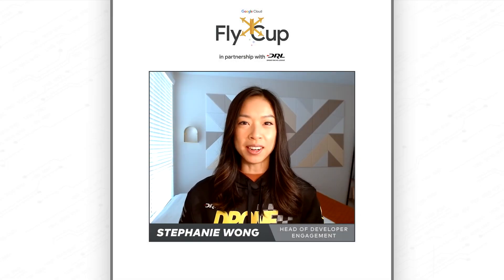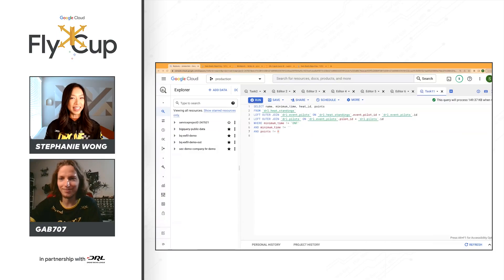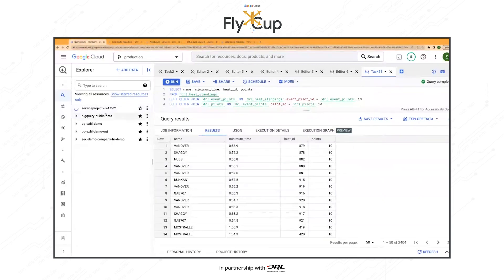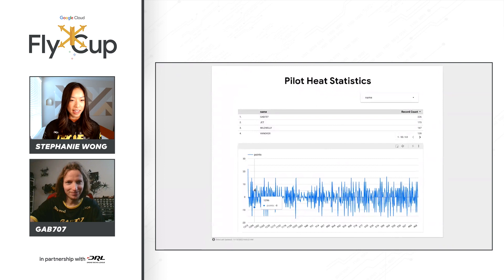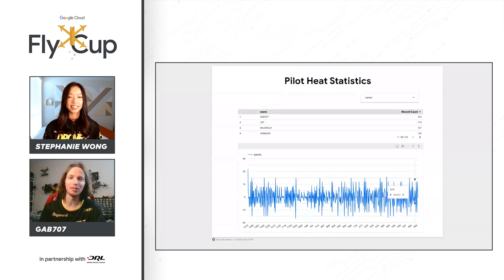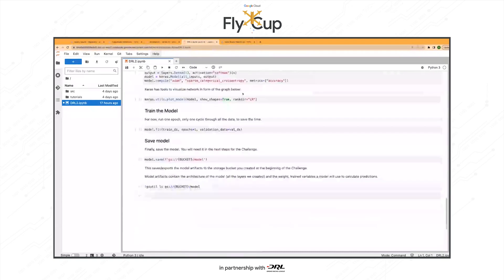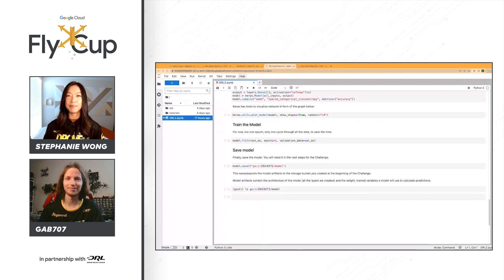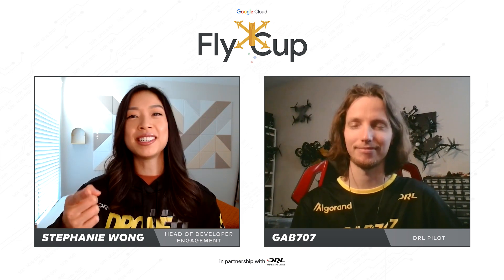Using Gab707's Career Stats for the Google Cloud Fly Cup Challenge | Drone Racing League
Data, drones & the cloud.

Stephanie Wong uses DRL Pilot @Gab707's career racing stats from the @googlecloud Fly Cup Challenge to improve his performance 🚀☁️